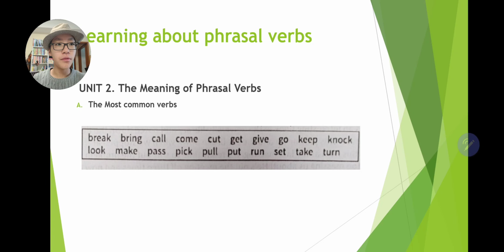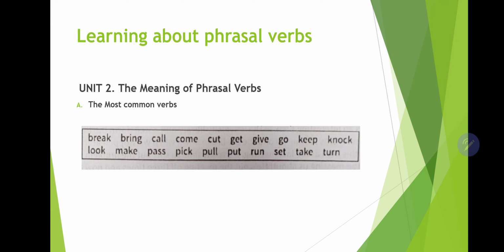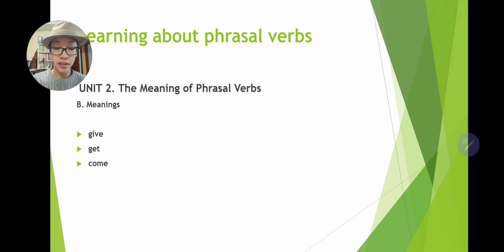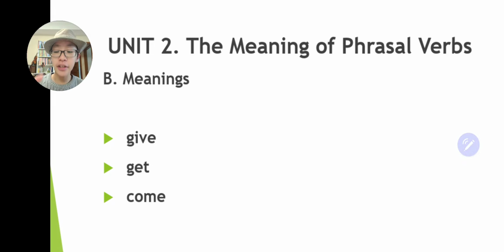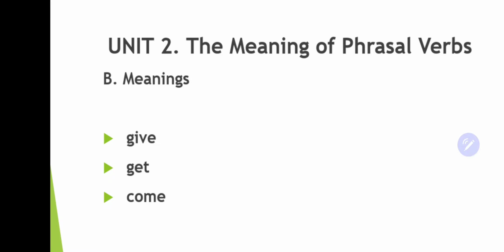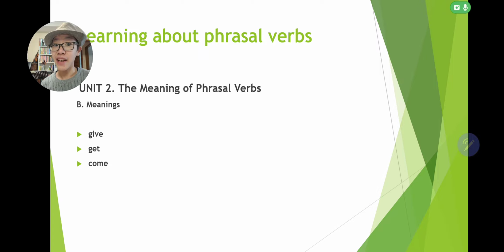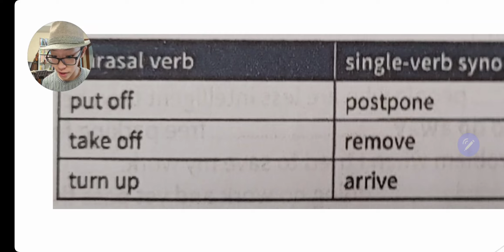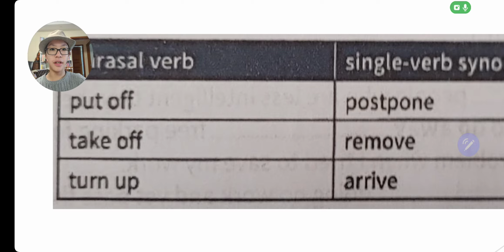한션 Sean : REVIEW 2 / 70 《 ENGLISH PHRASAL VERBS IN USE 》( I.PHRASAL VERBS : Unit 2. The Meaning )